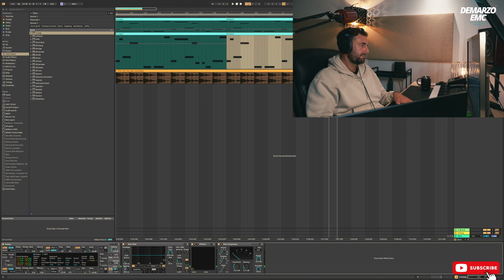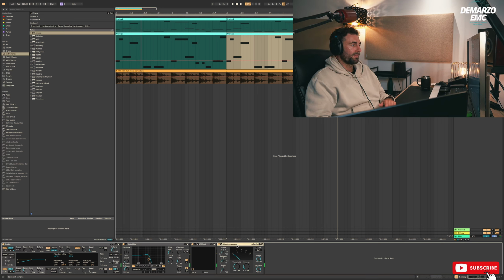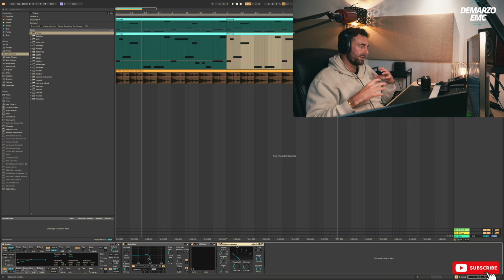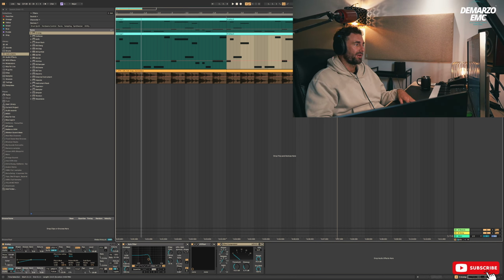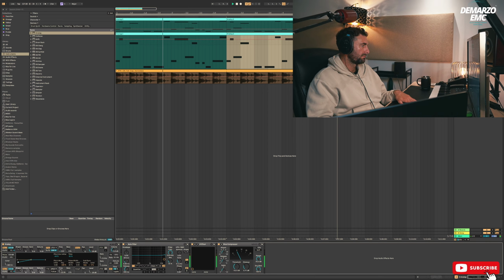Perfect Sub Bass for Tech House with Ableton Analog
Producer Coaching Membership -
Join the platform to instantly watch 100+ hours of videos from DeMarzo, Silat Beksi, Sidney Charles, Djebali, Londonground, Jamback, Jesse Jacob, Fletch, Strippd, Strippd, M-High, Ruze, Timmy P, Charlie Banks, Niksu, Konov, Aron Volta, Matpri, Leon The Lover.

DeMarzo EMC is a music producer coaching service run by myself - DeMarzo.
It features 1-2-1 coaching, mixdown support, bespoke video tutorials, samples/plugins and much more.

If you’re interested in joining an exciting community of talented music producers and DJ’s run on the Discord app then please check out the link below or drop me an email.

Learn From The Best In The Industry.

Thanks, DeMarzo